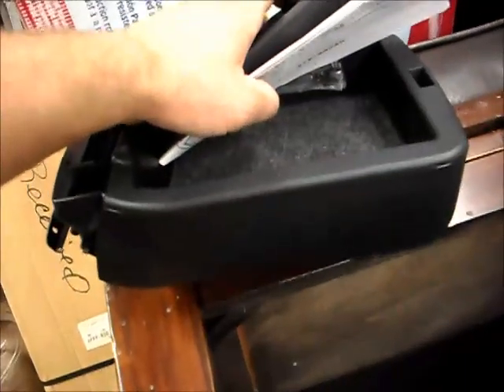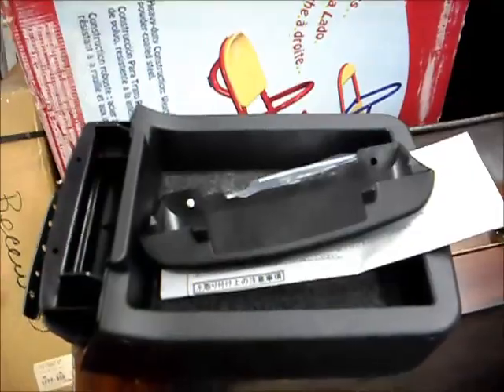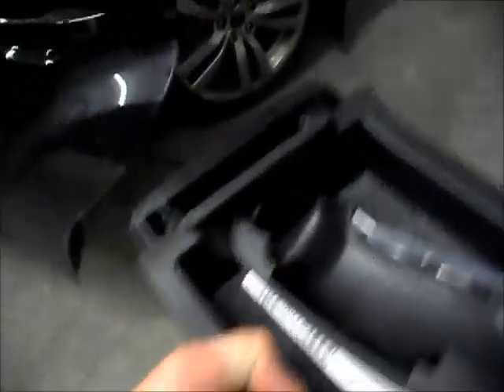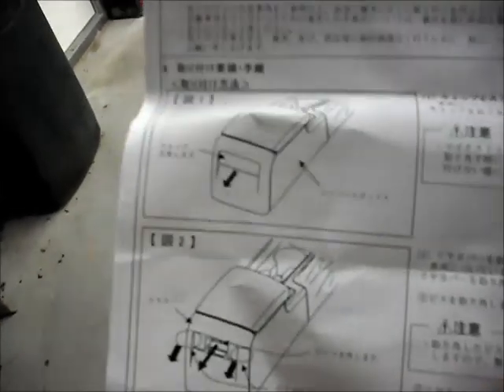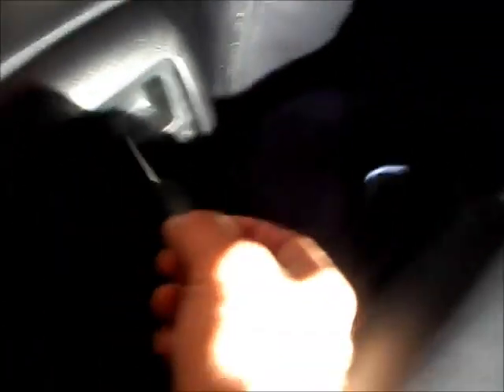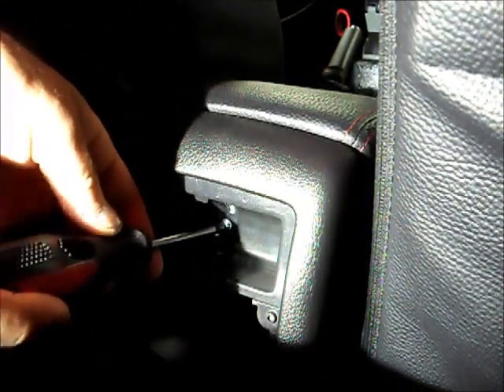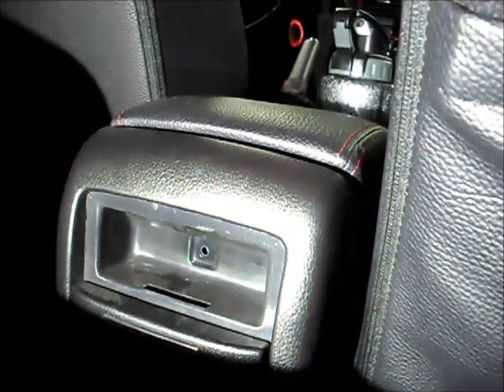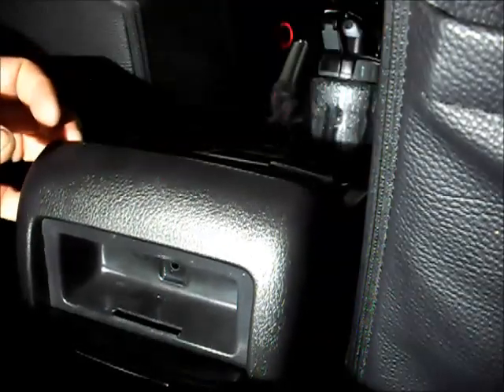How To: JDM armrest extenions install on 2013 STi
Install video on the jdm arm rest.